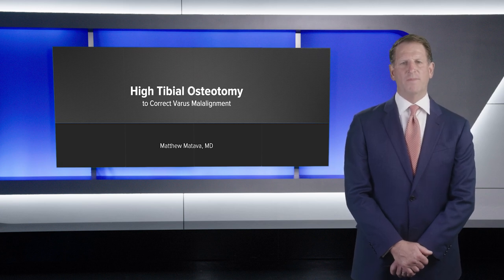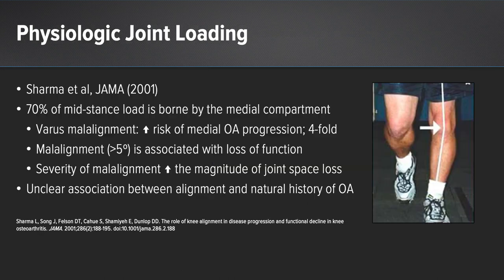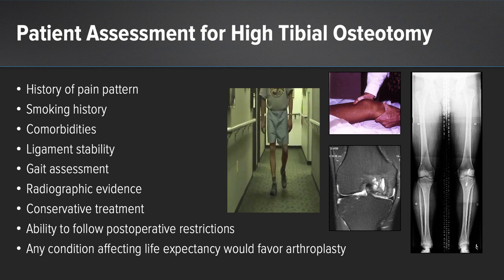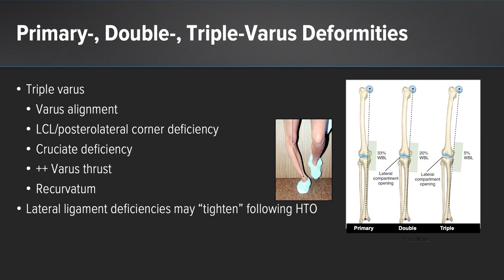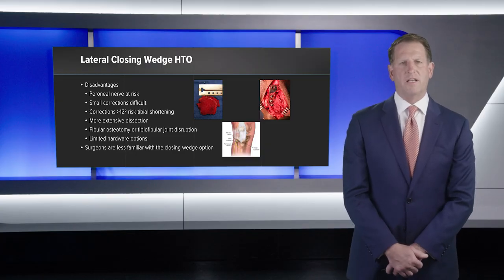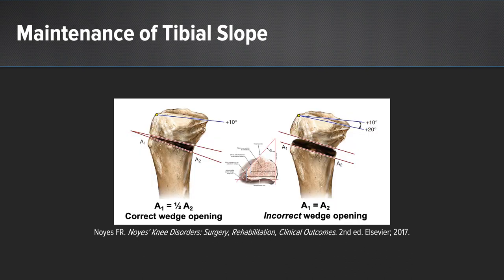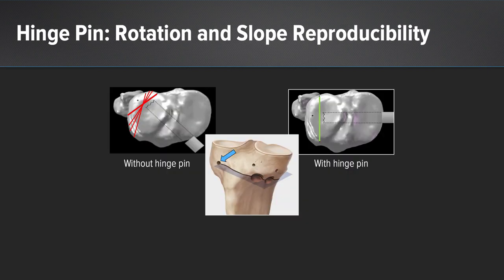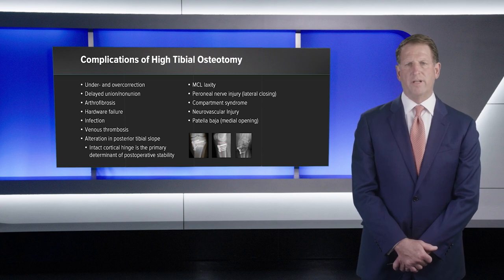High Tibial Osteotomy to Correct Varus Malalignment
In today's WhatsNewAtArthrex, Matthew Matava, MD, presents patient selection, implant considerations, preoperative planning, and surgical strategies for using a high tibial osteotomy to correct varus malalignment.